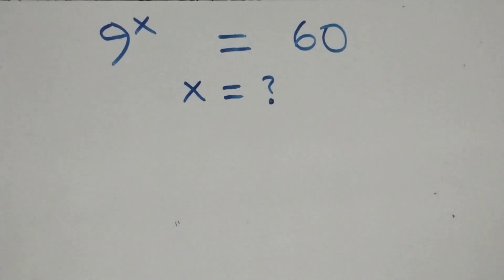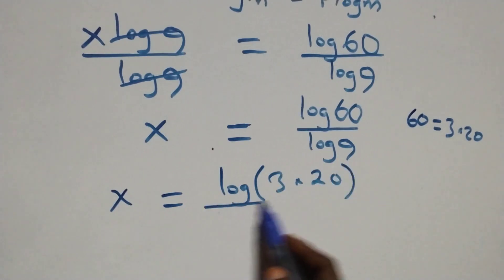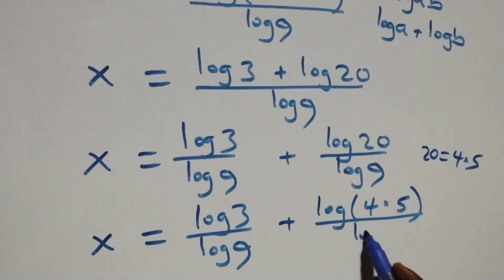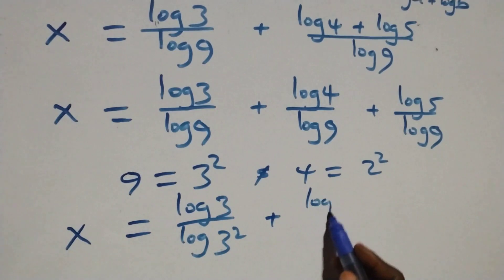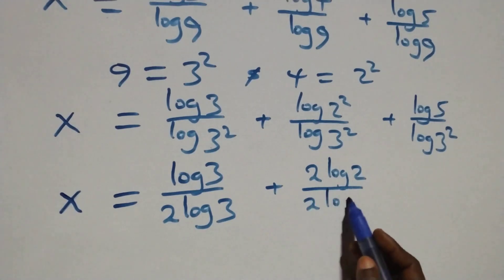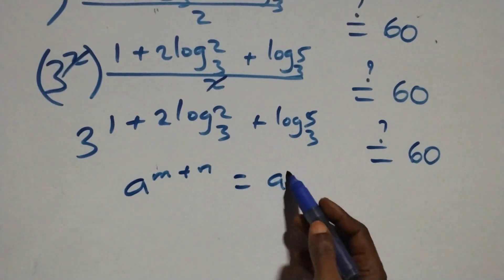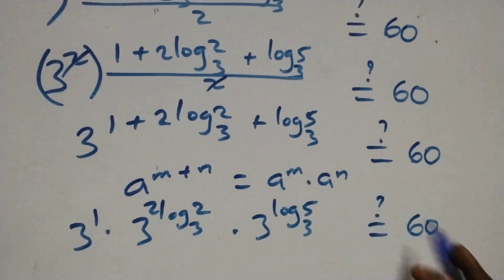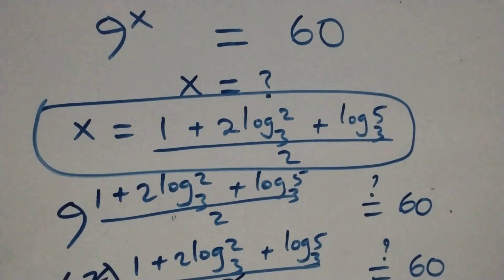Germany | Can you solve this? | Math Olympiad